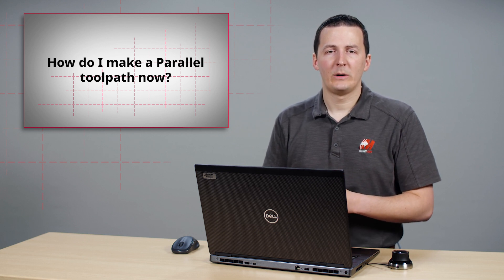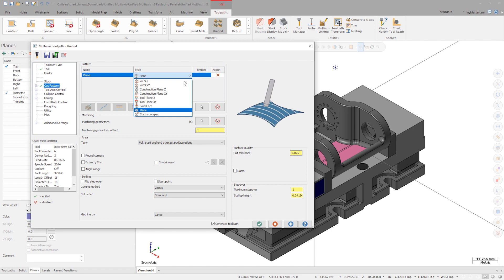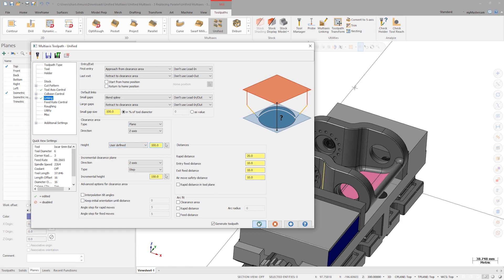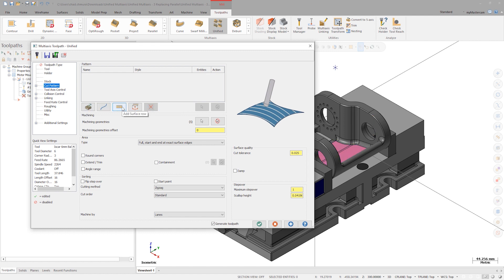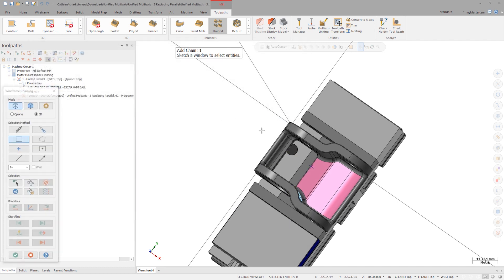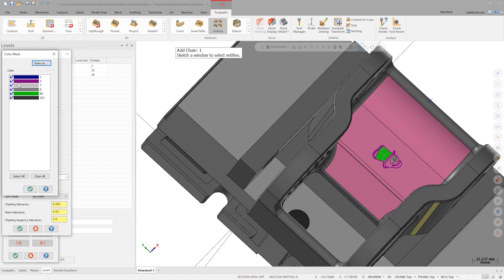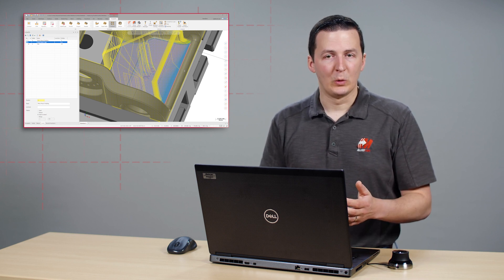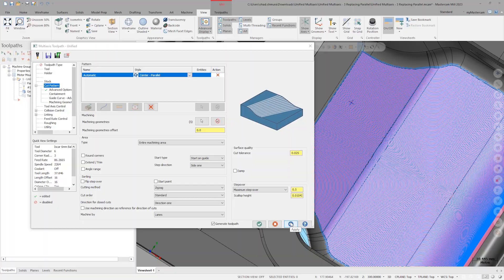Unified Multiaxis Replacing Parallel Toolpaths | Mastercam 2023 Signature Parts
Discover how to use the Unified Multiaxis toolpath to replace the Parallel toolpath. Chad shows that Unified Multiaxis isn't just a replacement for Parallel, it's a clear upgrade.

Join the Mastercam community on social